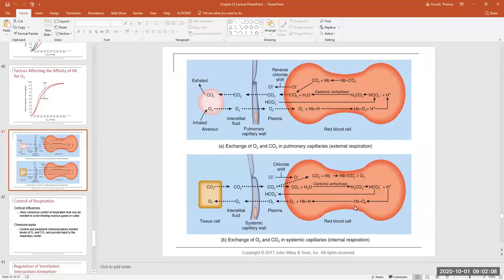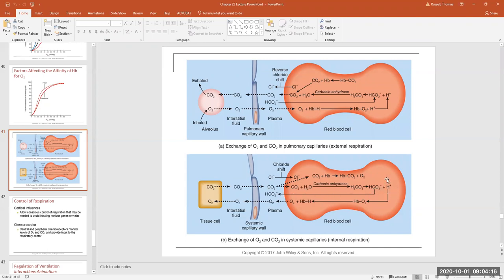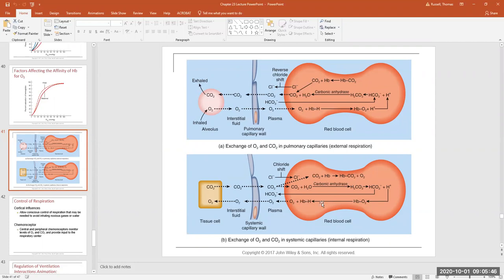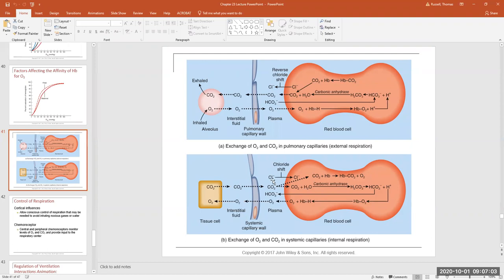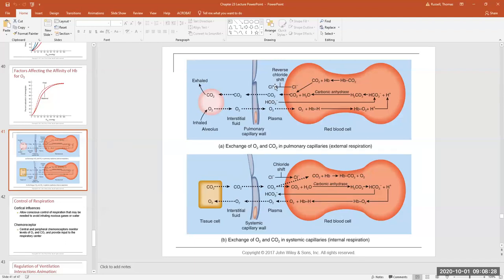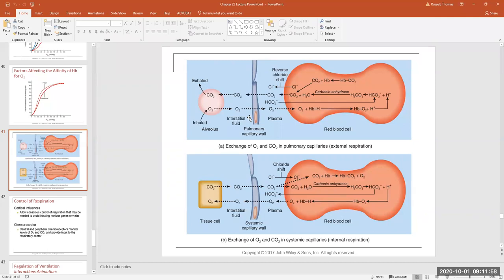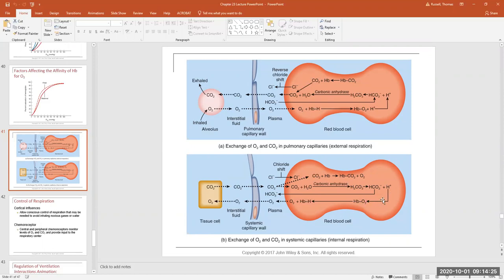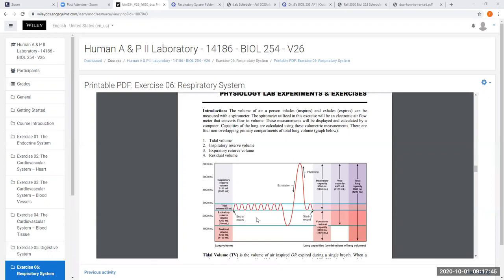Biol 254 V26 Respiratory Video 2